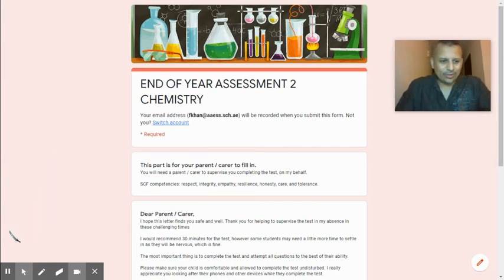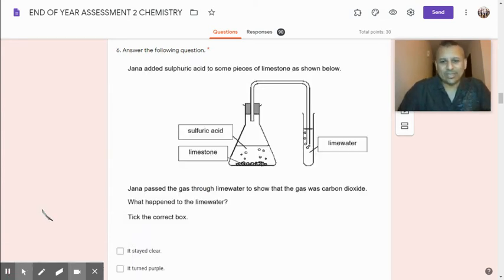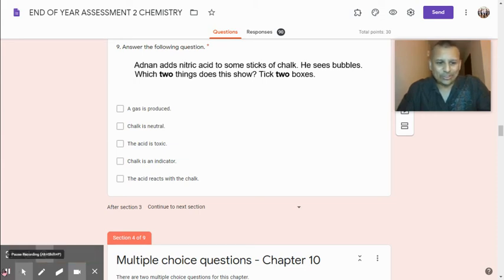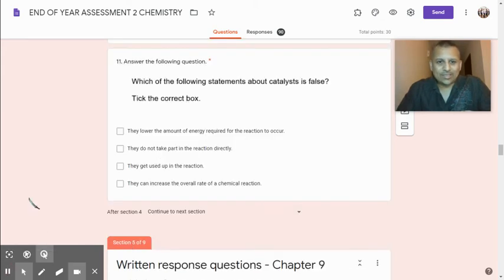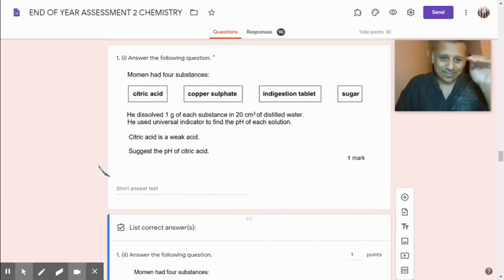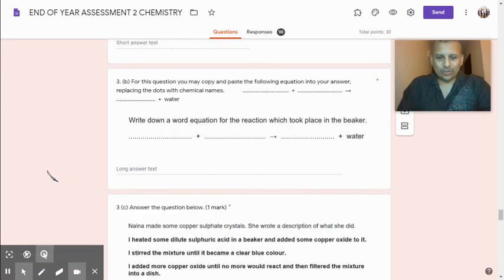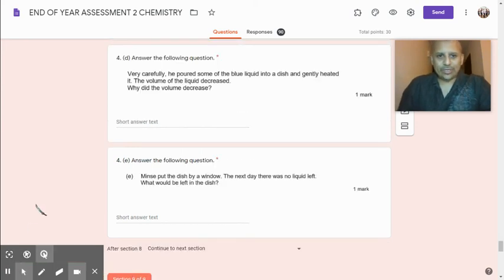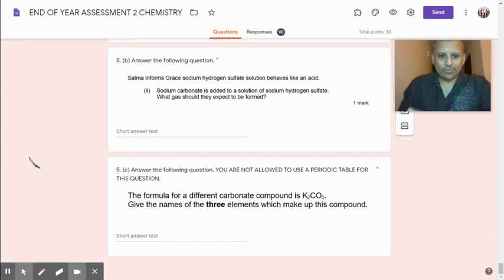CHEMISTRY QUESTIONS YEAR 8 SHOULD BE ABLE TO ANSWER BY THE END OF THE YEAR PART 2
For visitors, here's the second video reviewing questions taken from the end of Key Stage 3 Science (Chemistry). Feel free to make a quiz using this video!

For my Year 8s, this is the video you will need to use to complete your Google Quiz review of the End of Year Assessment. Pause the video when you need to, to see what the questions were. You will have been sent your answers via email.This will make your work this week easy peasy! Enjoy!